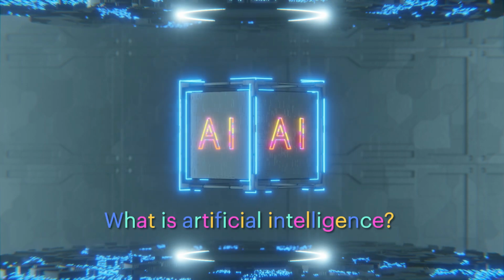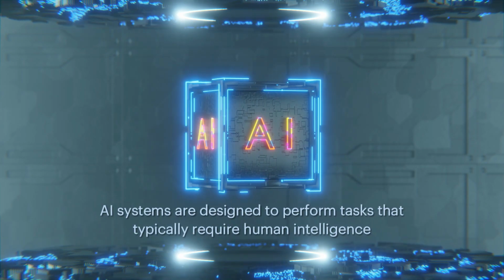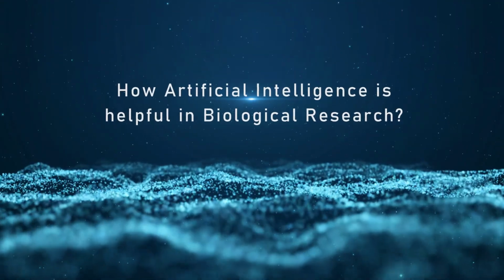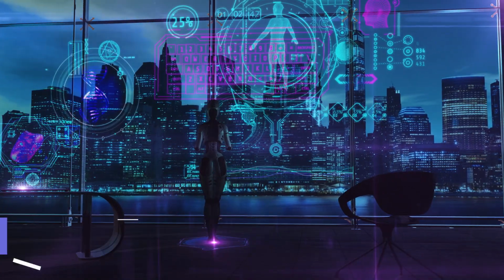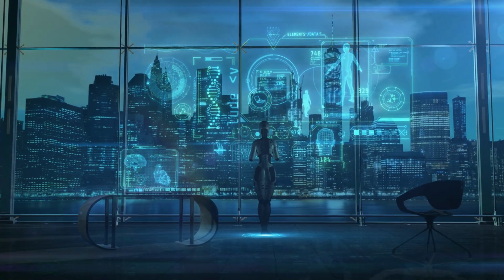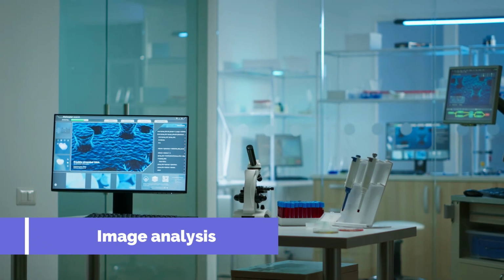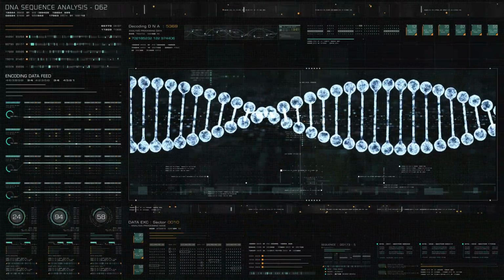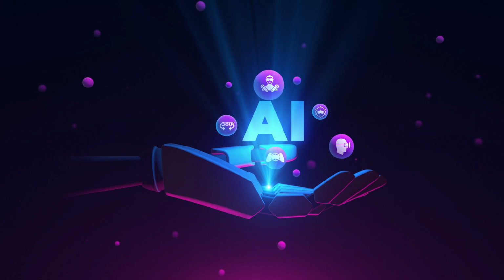How Artificial Intelligence is helpful in Biological Research?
Artificial intelligence is the simulation of human intelligence in machines that are programmed to think and learn like humans. AI systems are designed to perform tasks that typically require human intelligence, such as visual perception, speech recognition, decision-making, and language translation.

AI can be helpful in biological research in several ways:

Drug discovery and development: AI can assist in the identification of potential drug targets and predicting drug interactions with proteins.

Predictive modelling of diseases: AI can help predict the progression of diseases and identify potential therapeutic targets.

Gene editing: AI can assist in the design of CRISPR-Cas9 gene-editing experiments.

Image analysis: AI can help with the analysis of high-throughput microscopy images, identifying structures and cellular processes.

Sequence analysis: AI can assist in the analysis of genomic and proteomic data, identifying patterns and relationships in large datasets.

Overall, AI can help accelerate and improve biological research by automating tedious tasks, discovering new insights, and reducing errors.